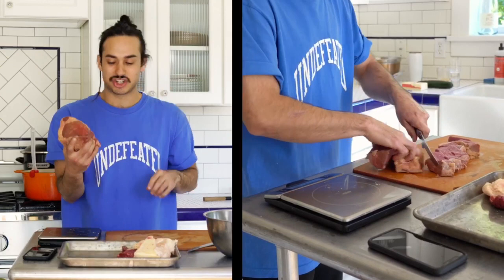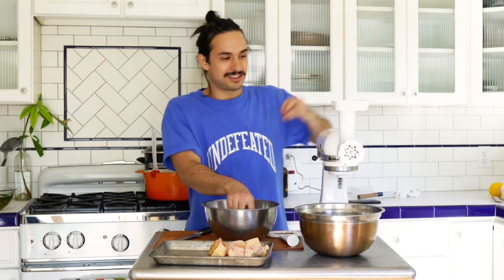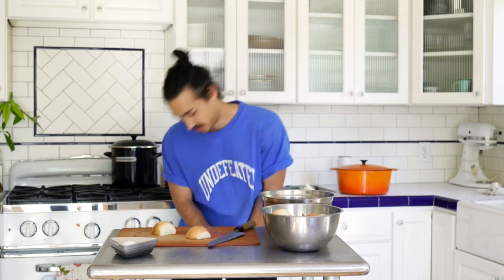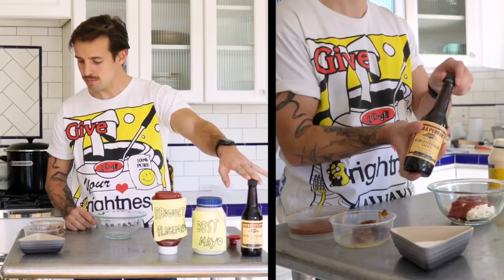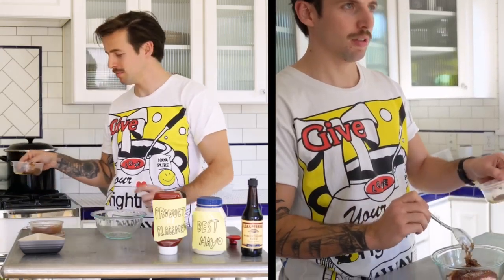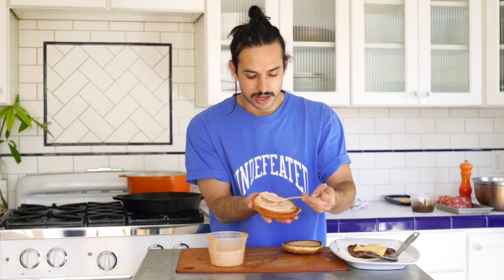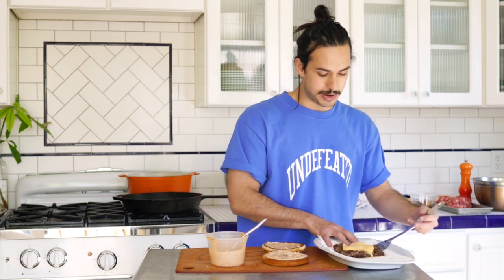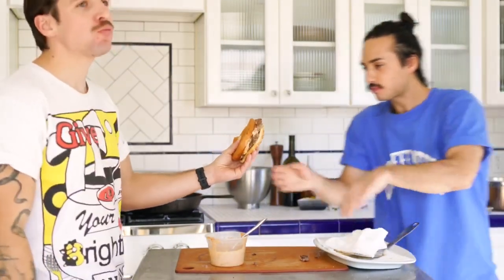HOLD YOUR FORK MAKES BURGERS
Chef Bryan Suarez teaches us how to make some dank burgers.

View our blog here: Holdyourforks.com